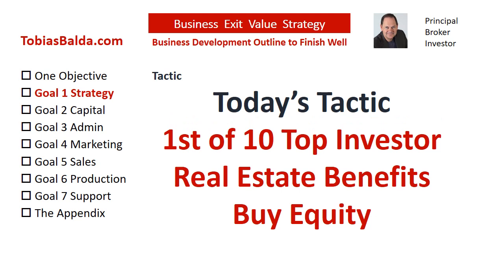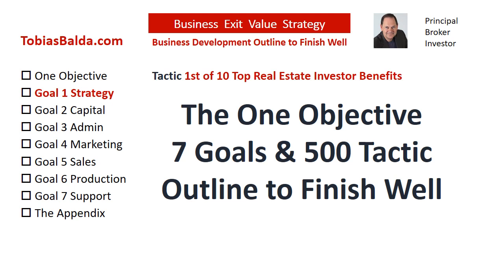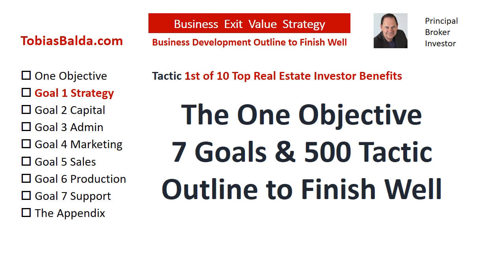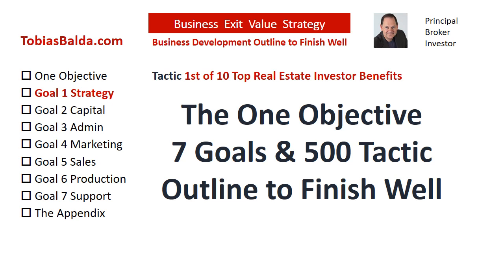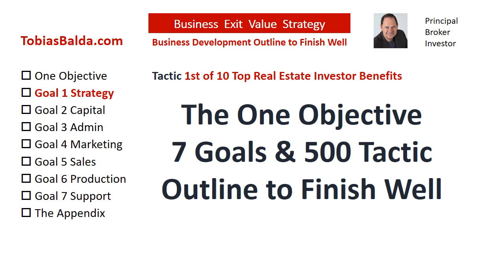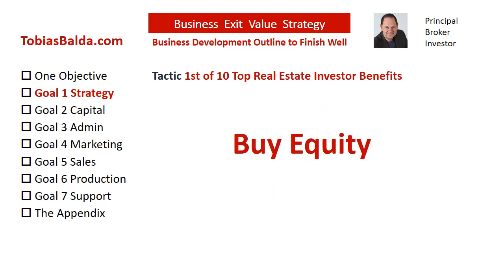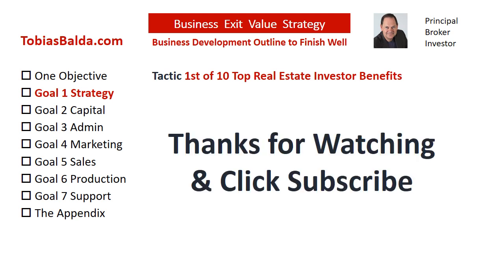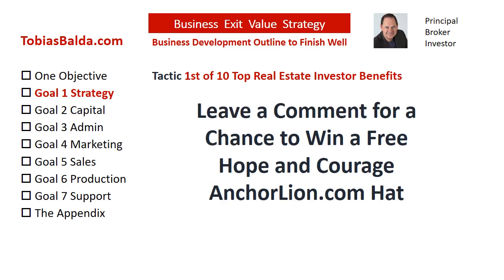1st of 10 Top Real Estate Investor Benefits Front End Equity